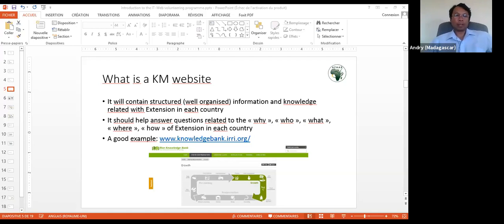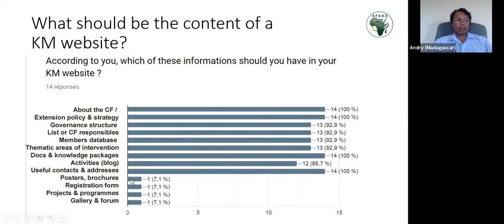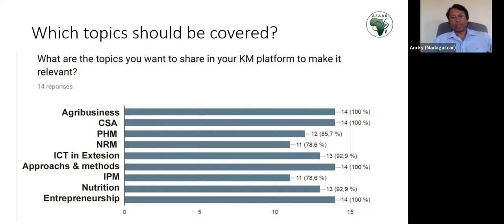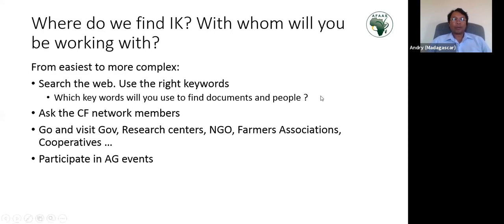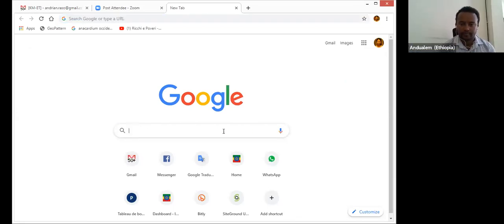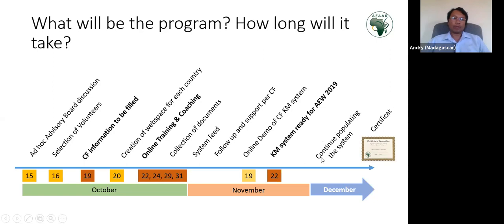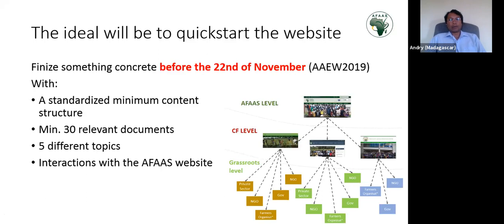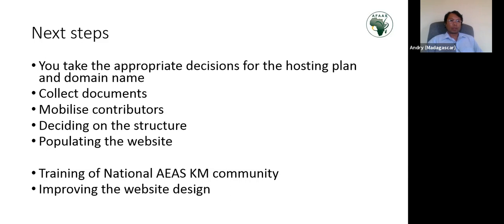AFAAS IT/web volunteering programme - What, How, When, Whom ...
What is a KM website?
What should be the content of a KM website?
Which skills are required to build a KM website?
Which tool will we use to build the KM website?
Where do we find IK? With whom will you be working with?
What will be the program? How long will it take?
About your website